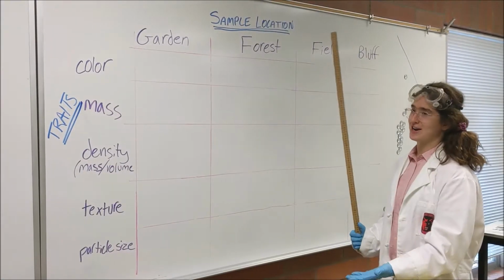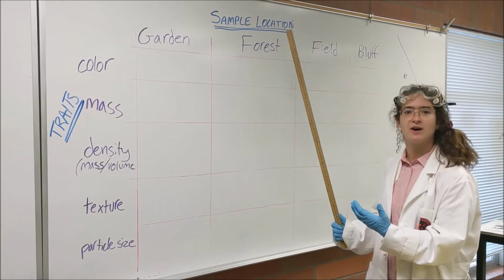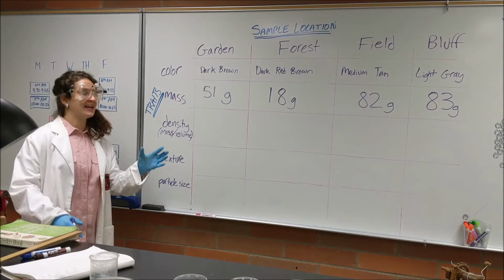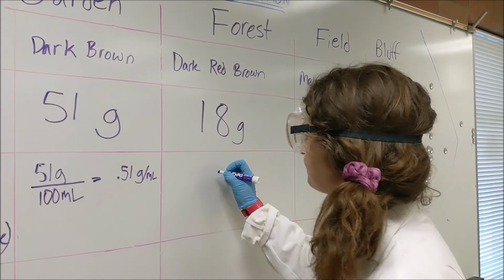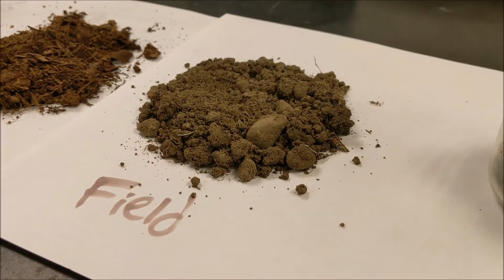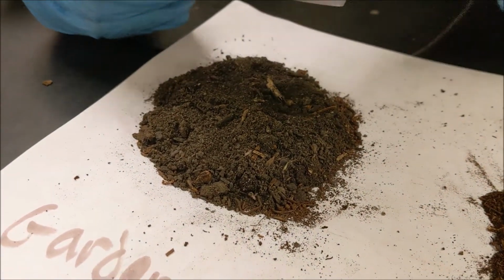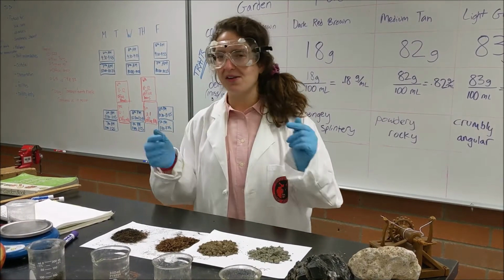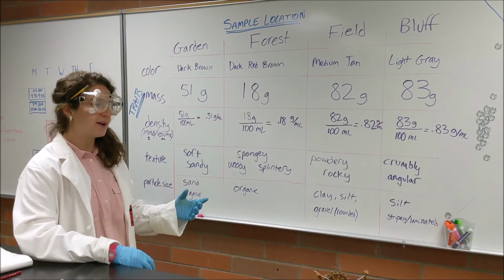How is Soil Made? Episode 2: Soil Lab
We "caught" our samples in our last video- and now we compare and contrast our sample's physical properties in the lab at school. In our next video, we'll use our findings to design an experiment that you can try at home too.